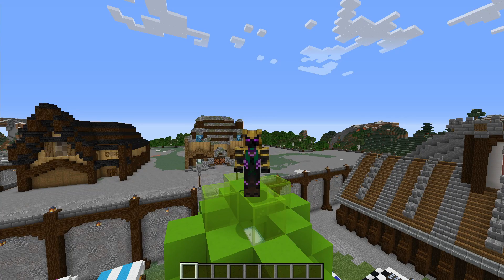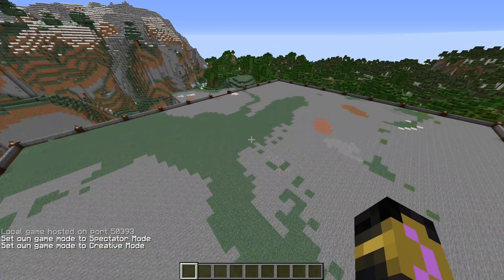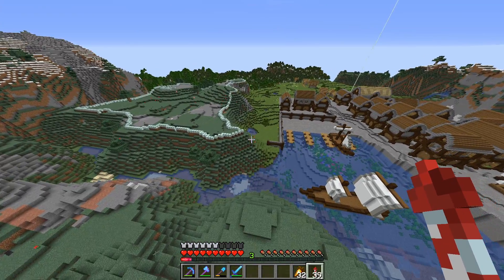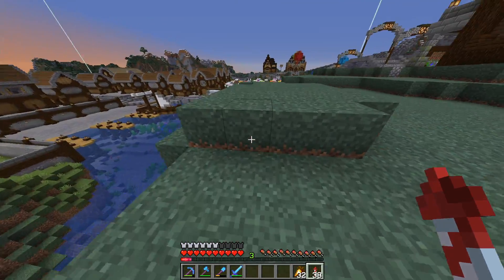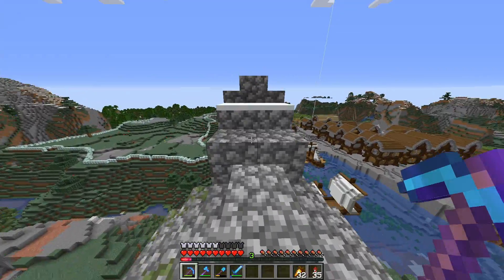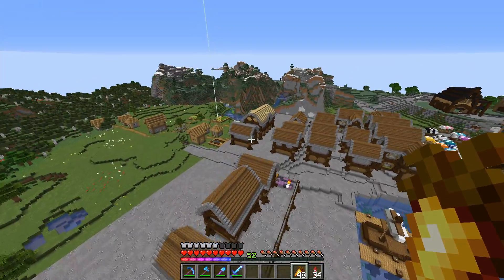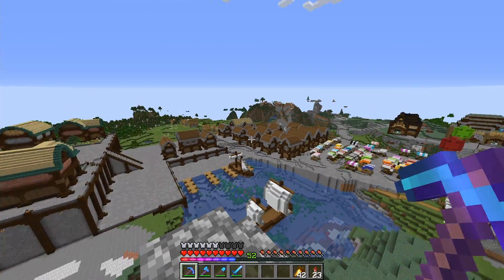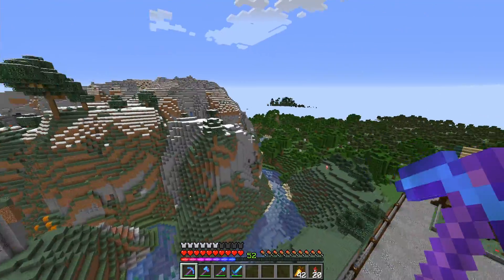MAKING THE RICH HAPPY | Minecraft #28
thank you for clicking this video! it really makes me happy that you would consider watching this video. i hope that you are having a great day and if you're not i hope i made it better! i hope that you stick around for more videos!

have a amazing rest of your day / evening / night!